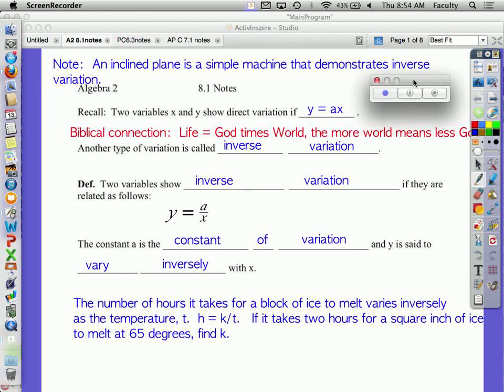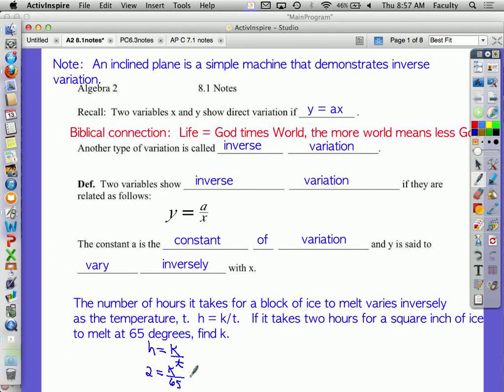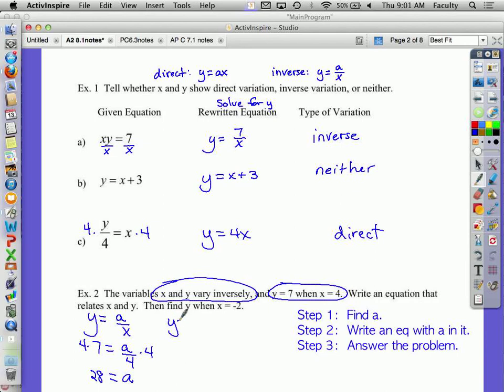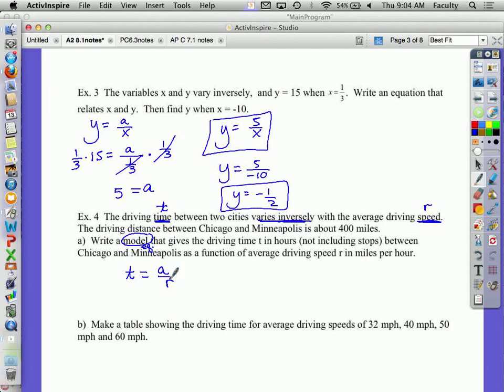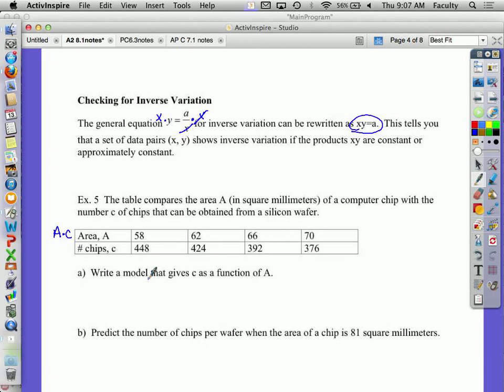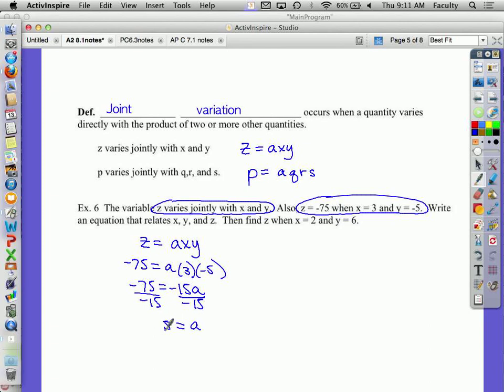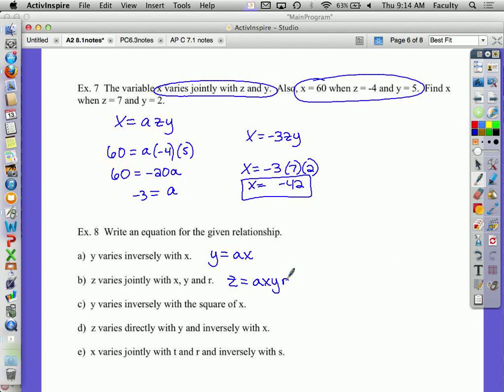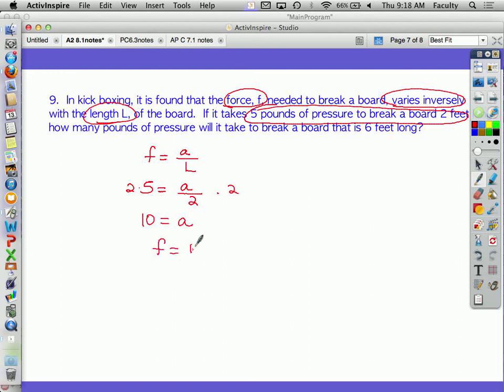A2 8.1 notes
Algebra 2, 8.1 notes, inverse variation, mcinnerney, B Mack